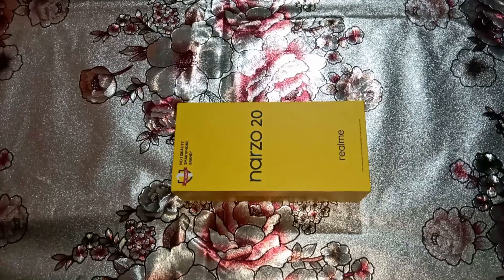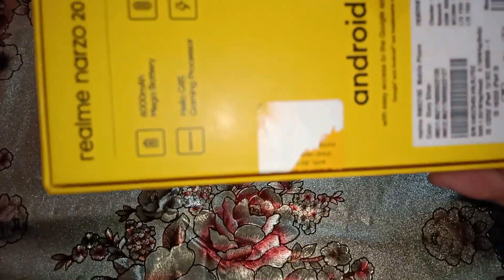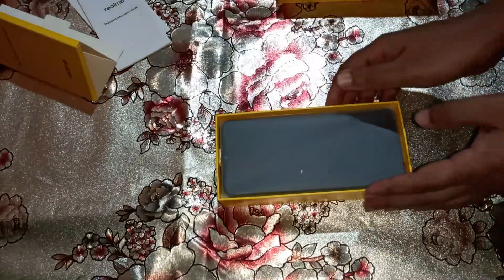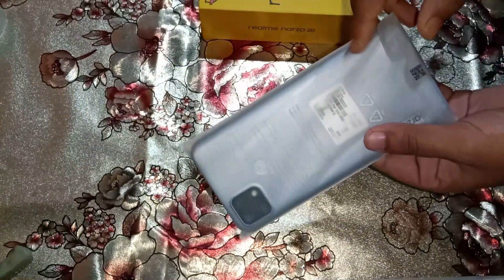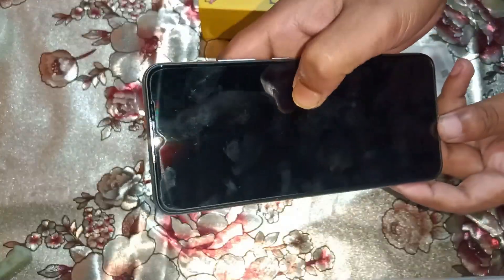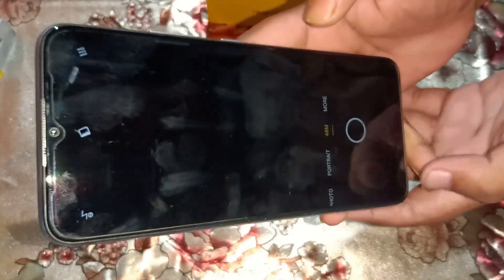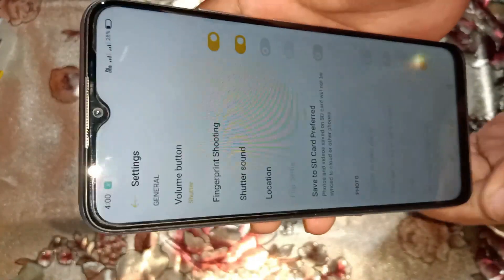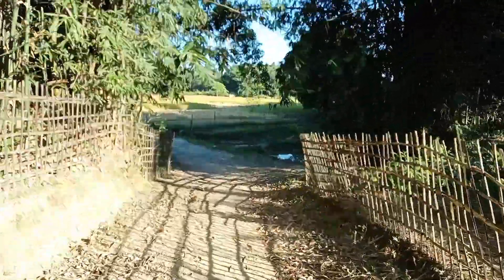Unboxing & Review of Realme Narzo 20 | IN Assamese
This is an unboxing and review of Realme Narzo 20.

This video is in Assamese Language.

Price of this phone is Rs -10499 (4/64 gb).